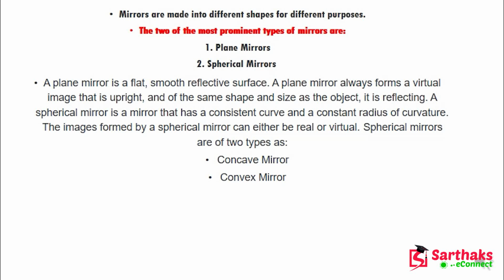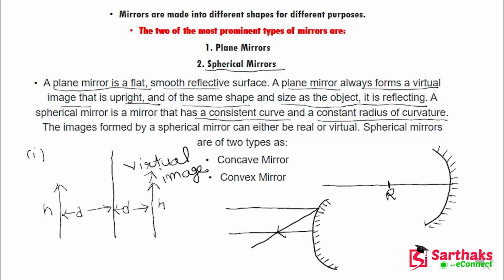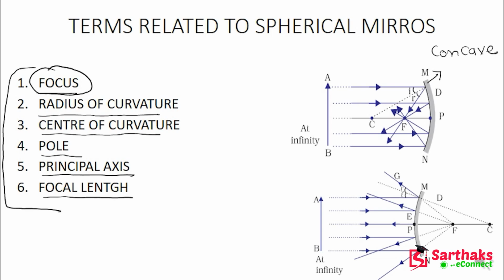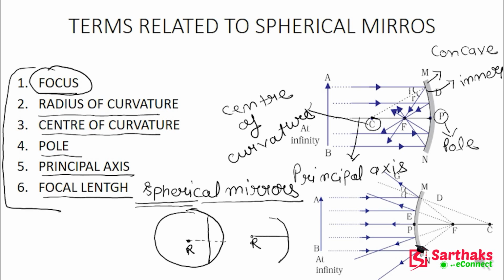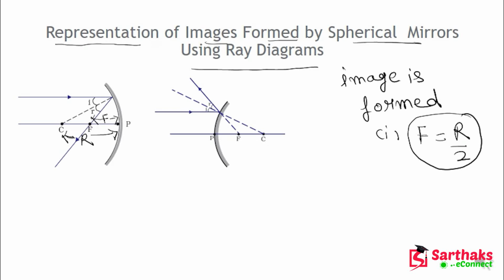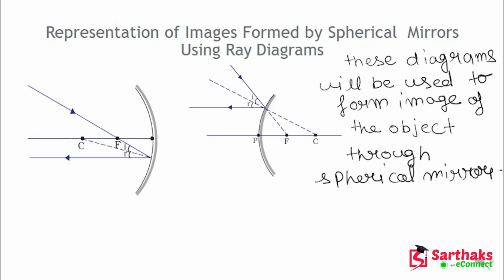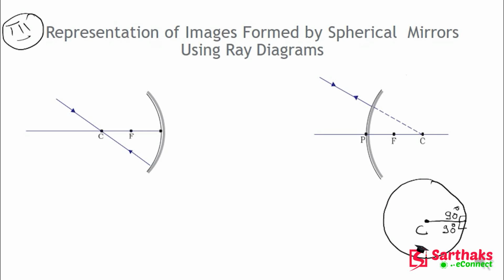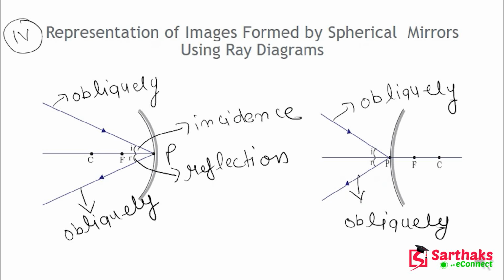Light – Reflection and Refraction L2 | NCERT Class 10 Science